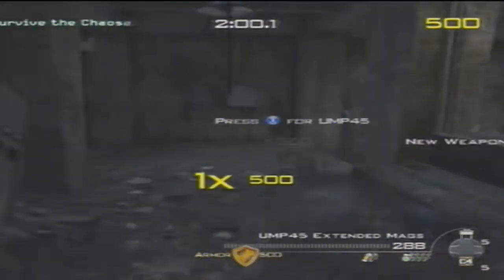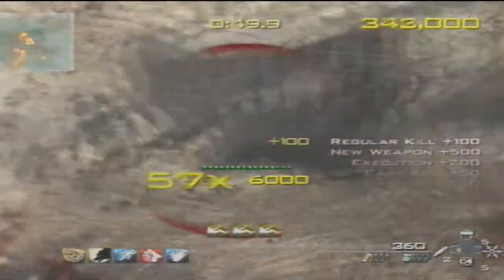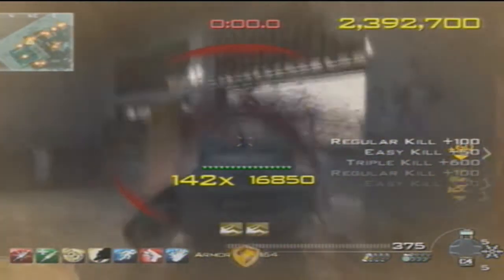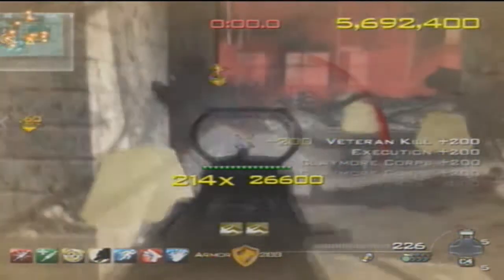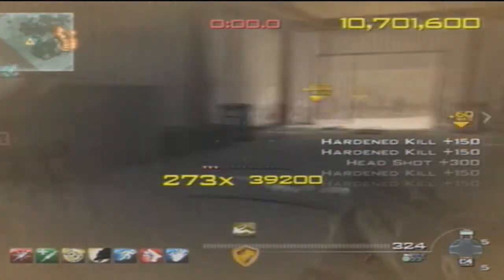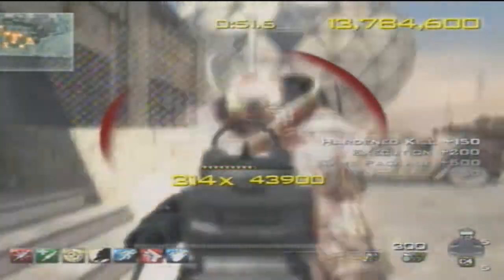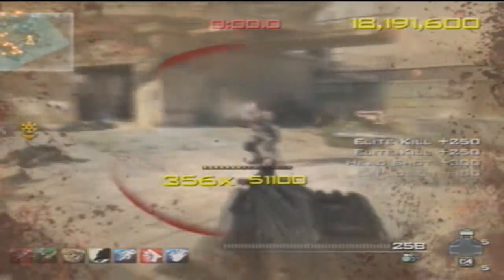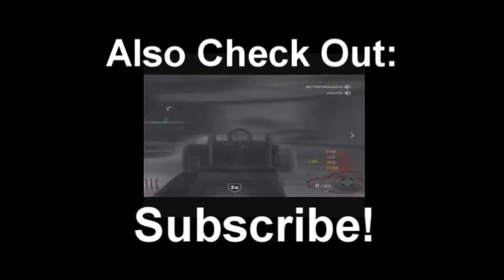Modern Warfare 3 Chaos Mode- 19.3 Million | Chaos Mode Tips & Tricks | zTizzle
A quick commentary over some Chaos Mode gameplay where I get my highest score of 19.3 Million, and I give you some tips and tricks to do good in chaos mode.